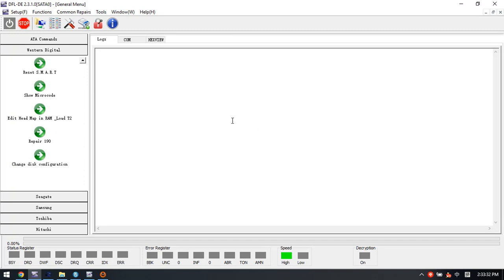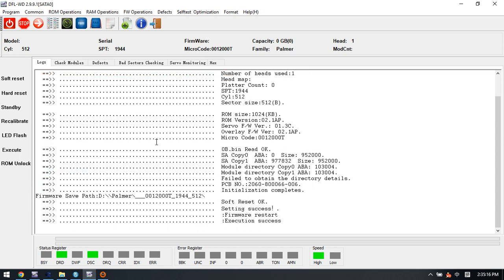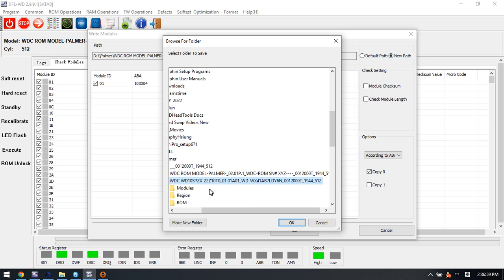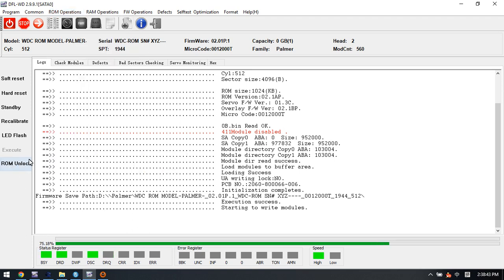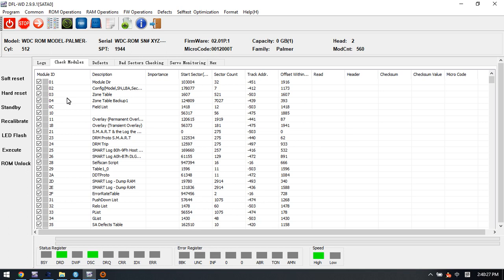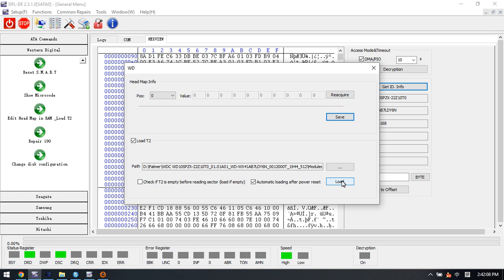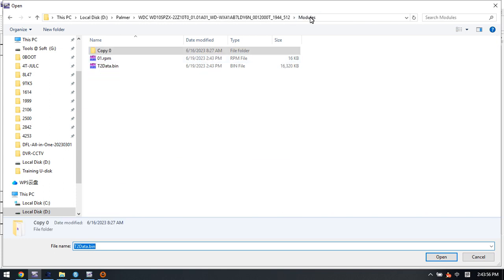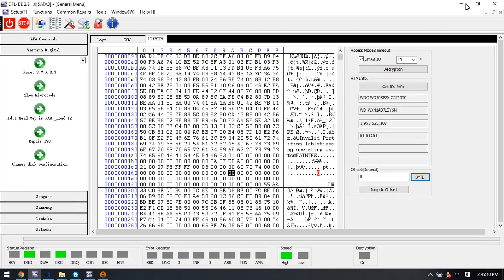How to Recover Lost Data from Undetected WD SMR Hard Drives